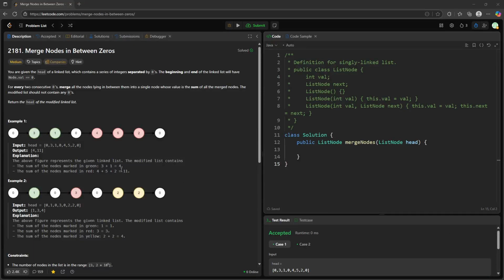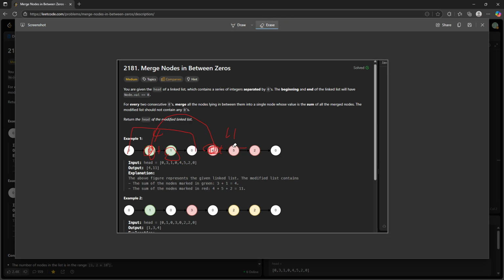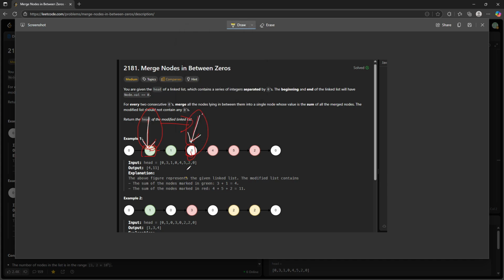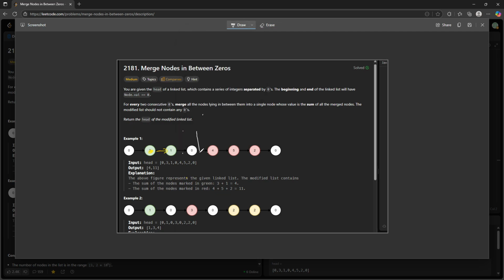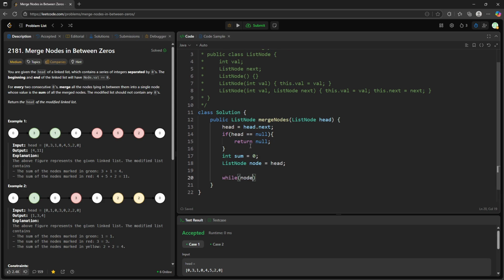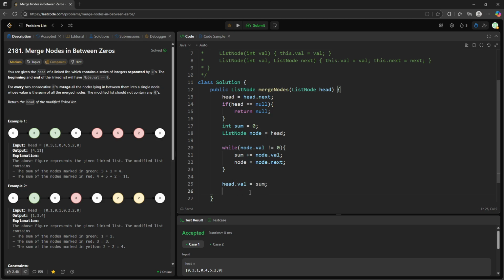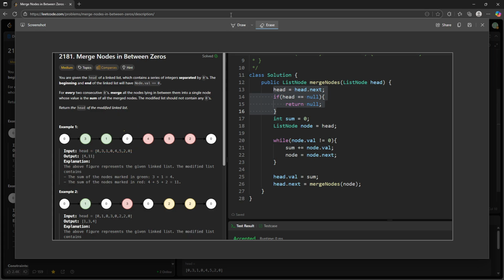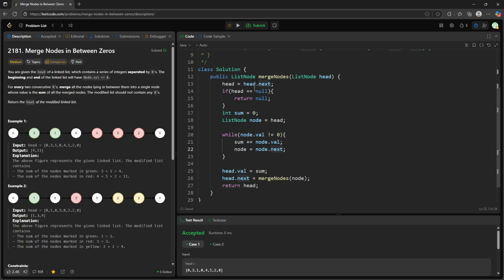LeetCode 2181 | Merge Nodes in Between Zeros